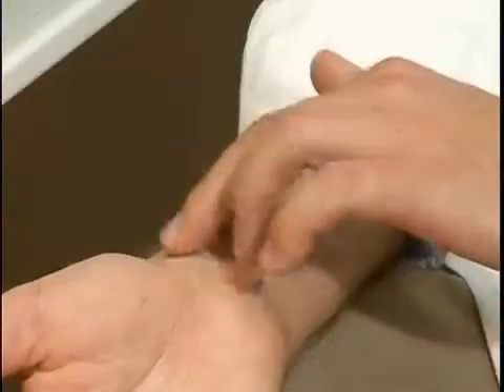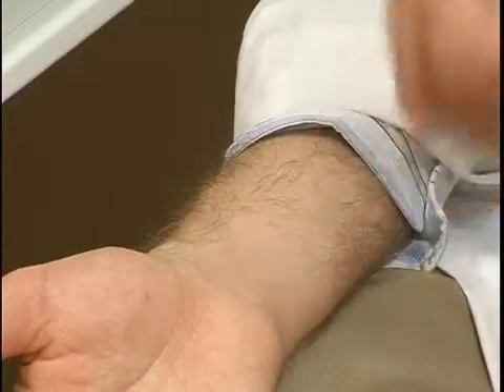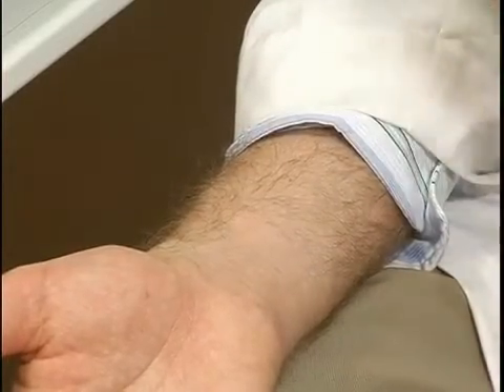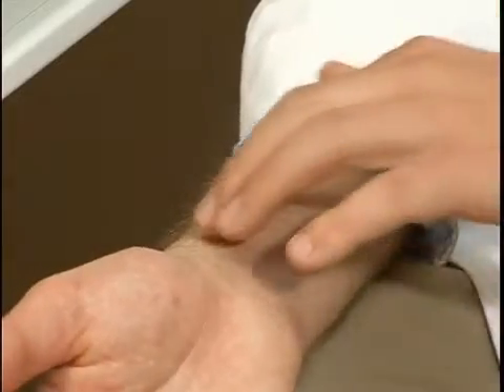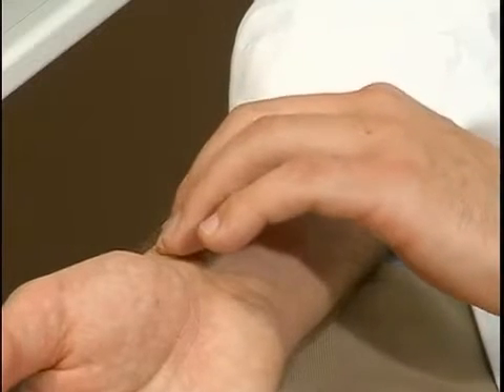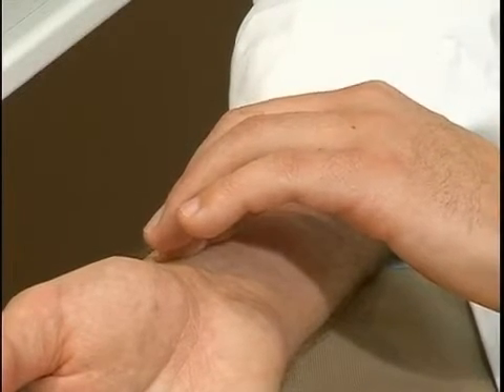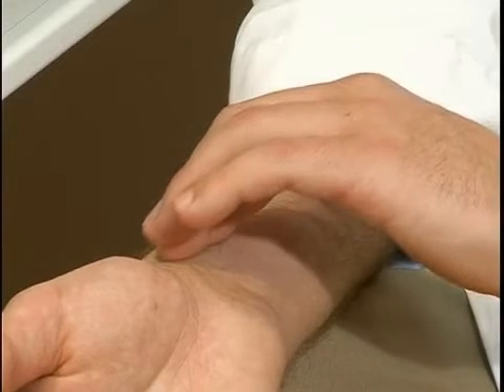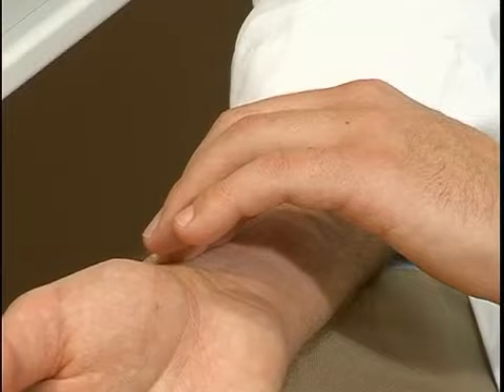Calculating Resting Heart Rate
Calculating Resting Heart Rate. Part of the series: High Blood Pressure Tips & Treatments. A resting heart rate is useful for exercising effectively.  Learn how to calculate resting heart rate with tips from a doctor in this free health video.